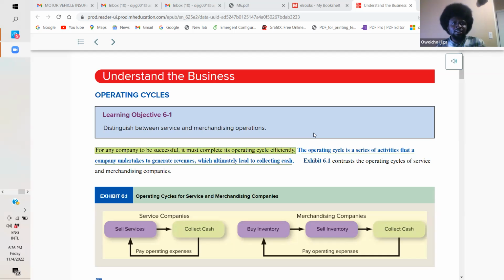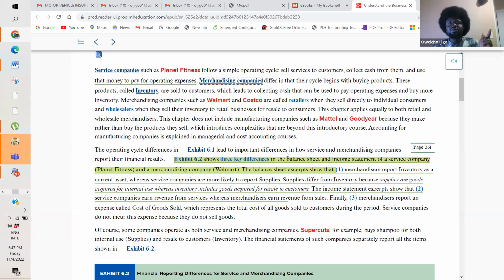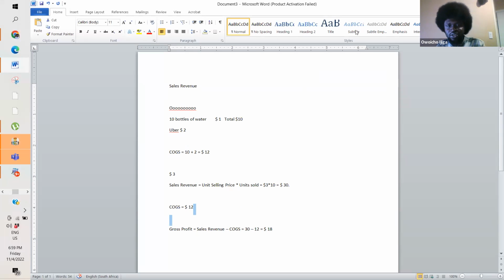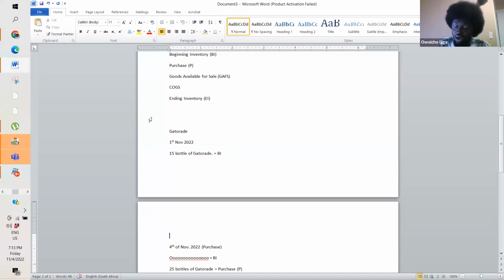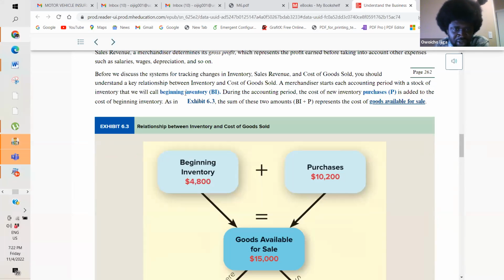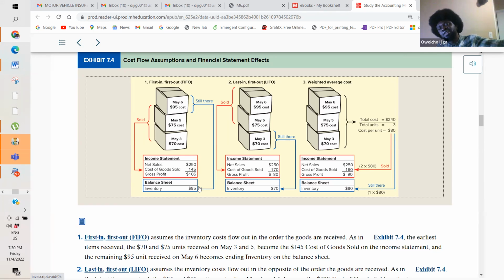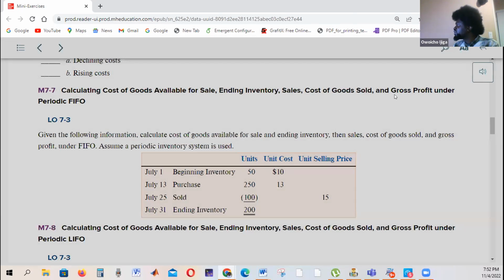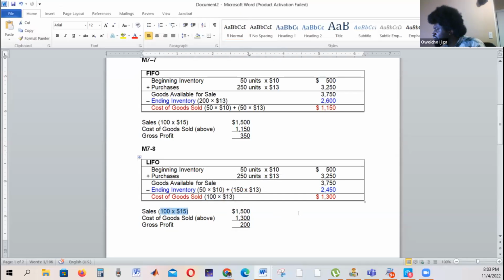Introduction to Inventory Management and Costing Methods. (Financial Accounting)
This video presents a discussion on inventory management organized for my undergraduate students at the university of California, Riverside where I teach as a Graduate Teaching Assistant for BUS 020 (Financial Accounting and Reporting).

Details of textbook used in this video is given as follows:

Product: Fundamentals of Financial Accounting
Edition: 7th
Author: Fred Philips, Shana Clor-Proeli, Robert Libby, Patricia Libby
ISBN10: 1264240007